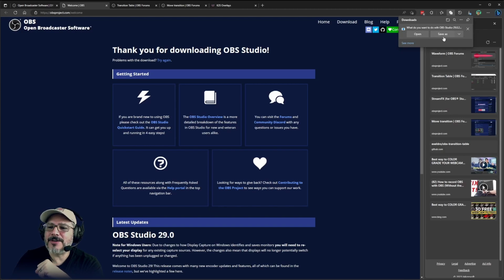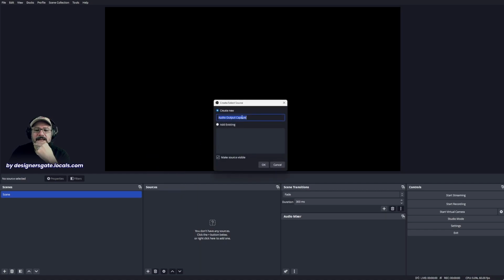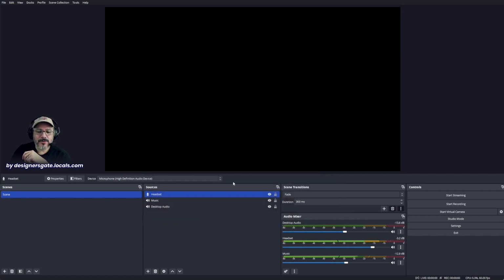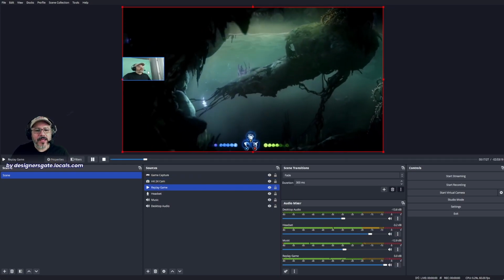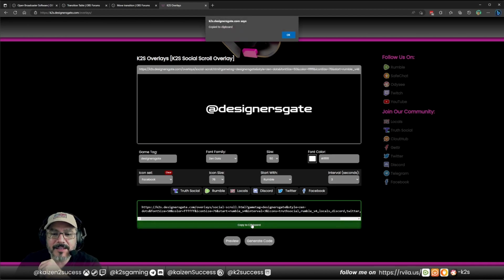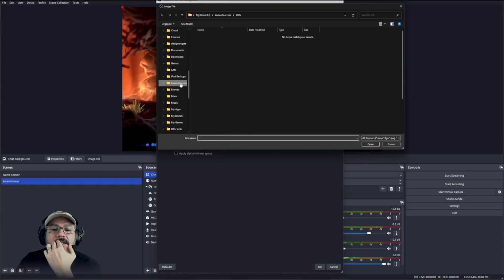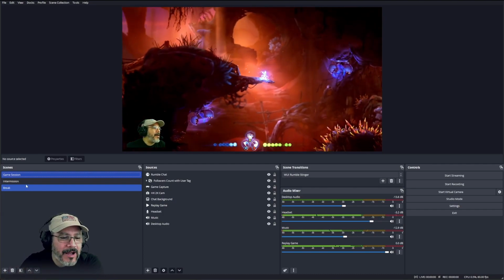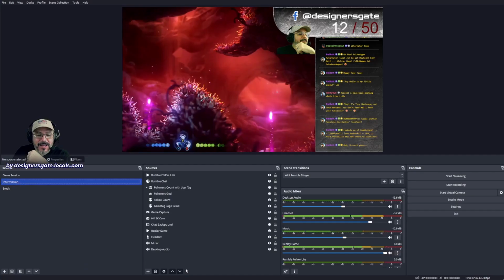Streaming on a Budget - Tools (Episode One) 01:50:43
After a week with very limited sleep time, I finally done with the first installment for "Streaming on a Budget" tutorial series.

This video shows few basic tools that would be needed to start preparing yourself for streaming. Granted, this tutorial series is geared towards individuals that already own a computer/laptop and a camera/webcam, which are probably the most expensive tools to acquire.

My goal with this video is to allow you to learn how to use OBS by creating your first streaming scene collection on OBS. On the next video I will be adding new scenes to the collection with new tools to improve the project step by step.

In this video you will learn:

How to:
1. Download and Install OBS.
2. Download and install two essential Plugins for OBS.
3. OBS 101 - Creating Scenes and adding sources to them.
4. Setting up your PC audio/sound mixing.
5. Filtering your headset mic to sound like a pro.
6. Create LUTs for your camera with DaVinci Resolve.
7. Laying out a basic stream set (Game Session, Intermission and Break).
8. Using online overlays on your Scenes.
9. Adding your followers count and Rumble Chat.
10. Spicing up your Intermission Scene with Affinity Photo.
11. Adding @whatupian supporters' content.
12. Setting up your OBS to work with a streaming deck.

00:00:11 Download & Installing OBS
00:03:39 Download & Install Transition Table (Plugin)
00:06:30 Download & Install Move Transition (Plugin)
00:08:15 OBS UI Basics (101)
00:16:22 OBS Audio Setup
00:20:01 Setting Up System Audio
00:22:49 Managing Video Recording Storage (Note Aside)
00:24:20 Setting Up Headset on OBS
00:25:18 Filtering My Cheap Headset
00:28:51 Demonstrating Sound Quality (Before / After)
00:34:30 Adding Video Capture Sources
00:34:55 Low Budget Camera (Recommendation)
00:39:07 Adding Your Camera or Webcam
00:42:01 Source Panel Layers' Order Logistic
00:42:30 Adding Media & Game Source
00:50:38 How to Use Move Transition Plugin
00:55:11 LUTs for the Camera (DaVinci Resolve - Quick Review)
00:56:54 Creating LUTs with DaVinci Resolve
01:00:38 Adding Online Overlays
01:03:04 Adding a Browser Source to Scene
01:03:59 Adding Followers' Count to Stream
01:08:16 Adding Rumble Chat (Code used on Locals)
01:14:24 Creating Custom Overlays (Affinity Photo - Quick Review)
01:16:34 Adding an Image Source to Scene
01:25:50 Adding Break Scene
01:28:21 Using a Stinger for Transitions (Using one from @whatupian)
01:29:48 How to Use Transition Table Plugin
01:33:07 Refining and Addding Other @whatupian Motion Graphics
01:37:14 Recap
01:47:58 Credits

Download References
OBS

OBS Plugins
Transition Table by Exeldro

Motion Graphics